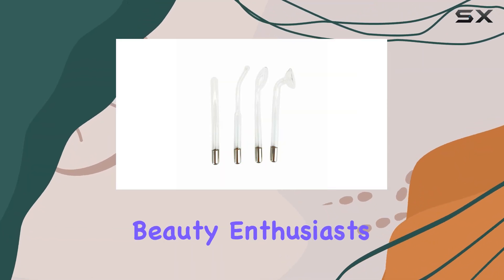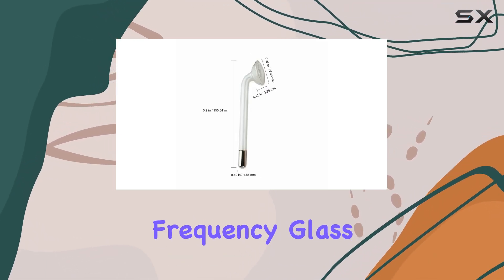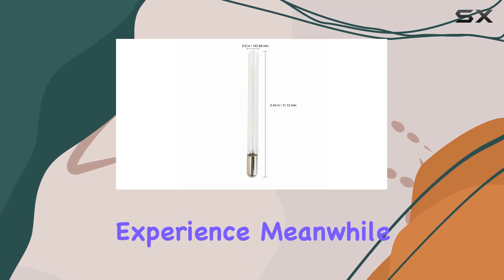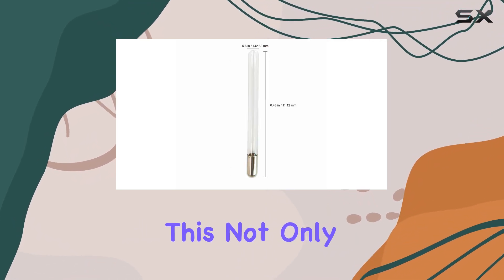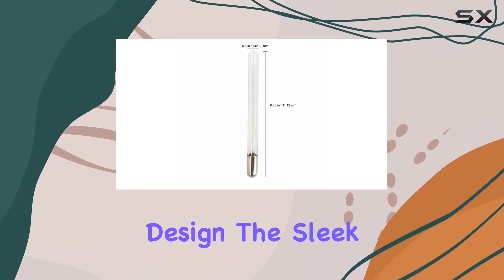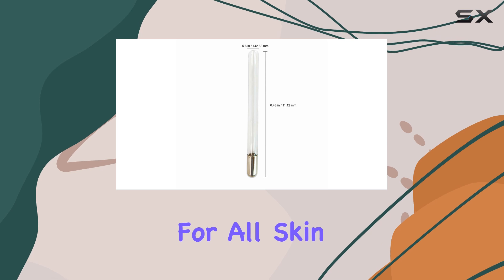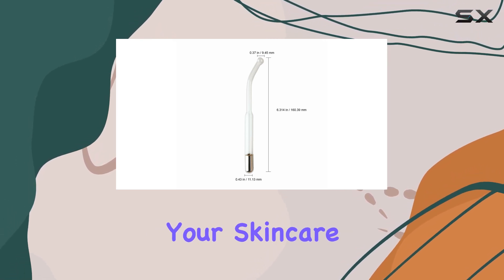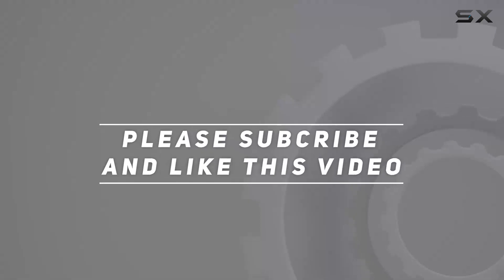Function 8 Facial High Frequency Glass Kit: Unlock Your Skin's Potential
0:00 Intro
0:06 Review

Things that we mentioned in this video:
Function 8 Facial High : B01CDFKQZ8